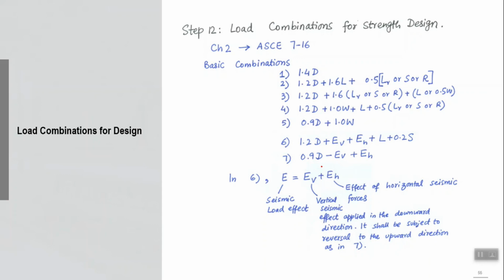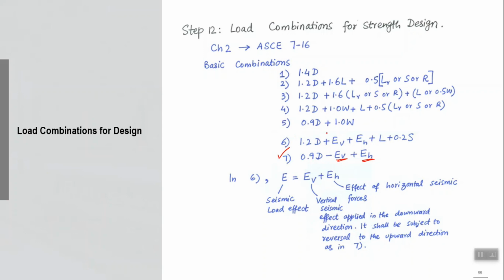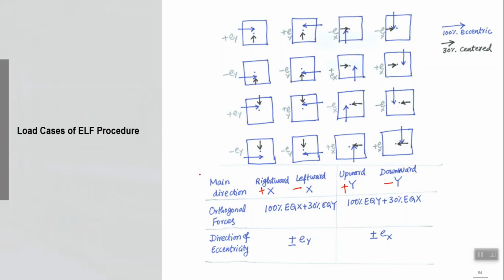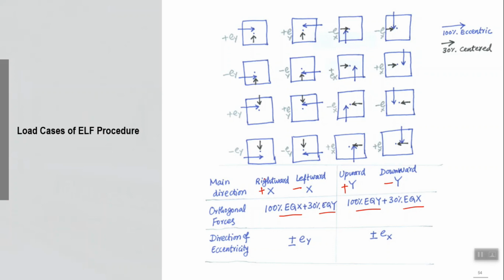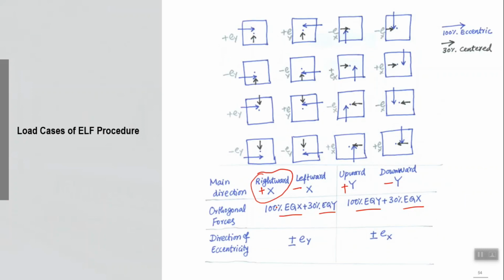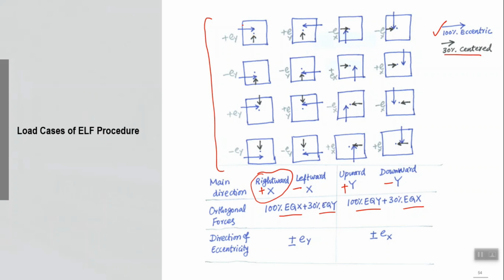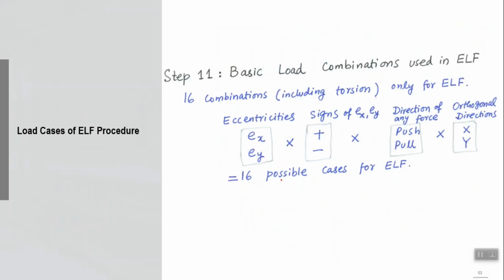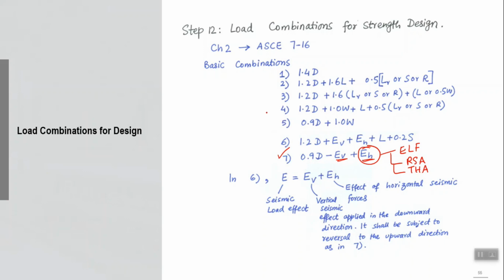53 - ELF Procedure - Question: Load Cases and Load Combinations in Seismic Analysis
ELF Procedure - Question: Load Cases and Load Combinations in Seismic Analysis